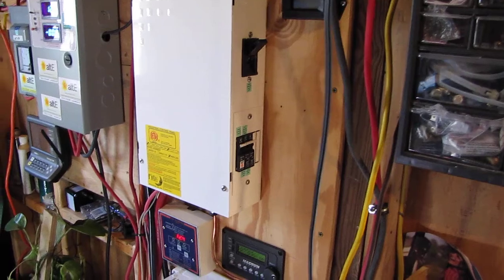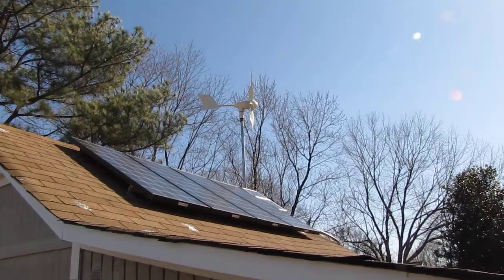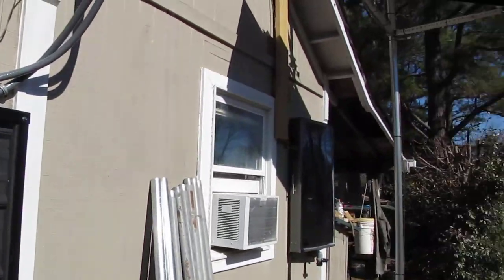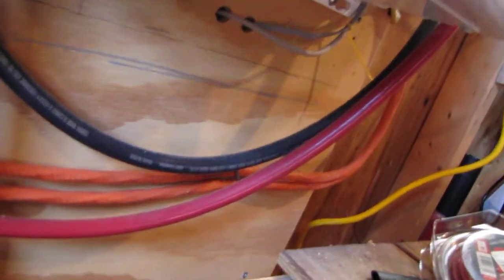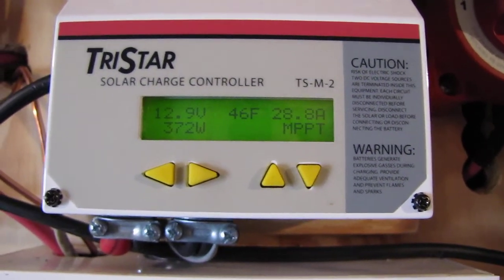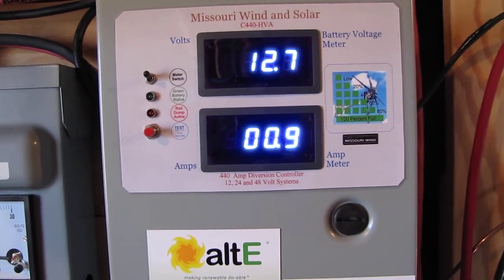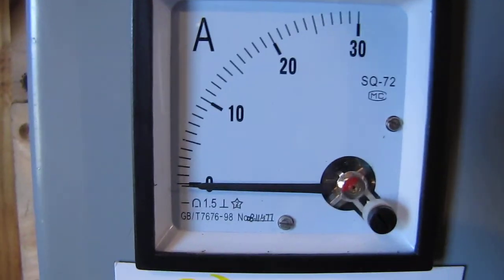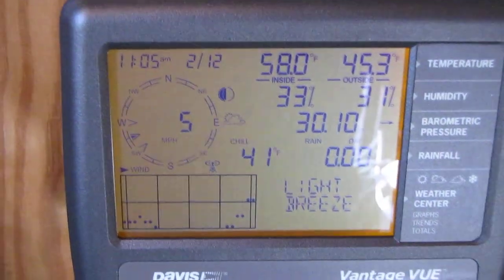VIARLOCITY SOLAR AND WINDMAX HY 500 24 Volt Update In Southern Virginia Part 2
My Solar Power System For House & Shop OFF GRID ! They Are Really Helpful I bought All My stuff There ! My System includes 5 135 watt Kyocera panel at 675 WATTS Plus Midnite Solar PV Combiner Box For Panels Also A Mini 250 Amp midnite solar disconnect Box & A Morningstar TriStar MPPT solar controller with TrakStar Technology™TS MPPT 60 Charge Controller & a Magna sine Magnum energy 2000 Watt pure Sine Wave Inverter With Automatic Charge & Generator To Charge Batteries I have AGM Batteries 27 series 5 of them in Paralell which equals to 450 AMP Hours Each of Them are 90 AMp hours Deep Cycle Also Thanks To Taylor Forbes Equipment For my Honda EU2000 I Generator To Charge My battery Bank At night or for Back up when not Enough Sun I can Run All our Pleasure items in our 1500 sqft House Except Heat Pump & Hot Water But I have Propane Heat For Winter & gas Range To heat Hot Water & Ceiling Fan & Windows That open For AC during Hurricane Outages in Summer or Fall Thanks For Watching KVUSMC We are now running 3/4 of the house of Solar Power & Wind this House is 1500 sqft Also thanks Larry @ And Also And Also thanks to Leamyvideo @